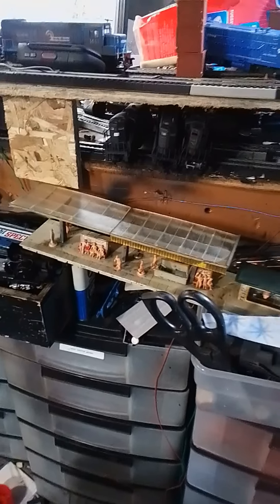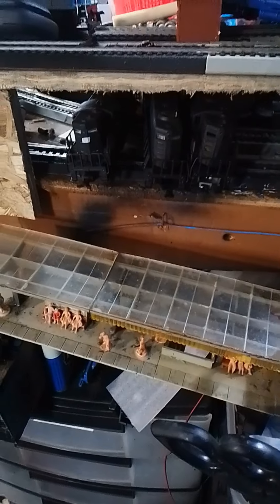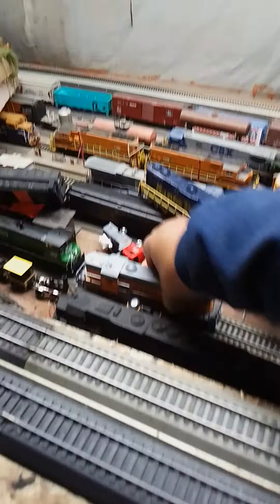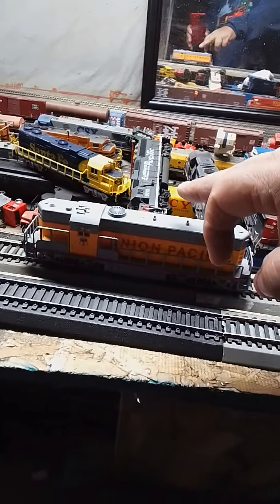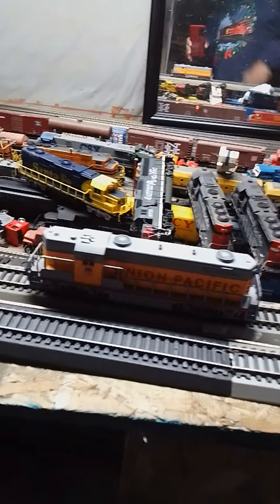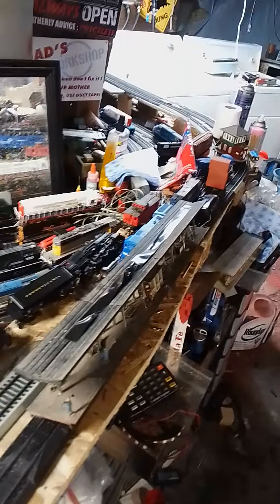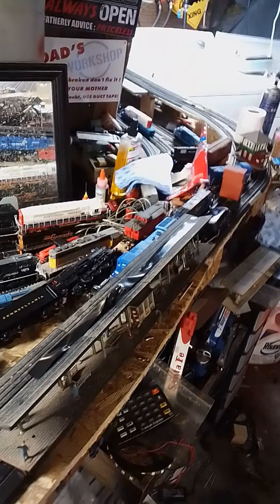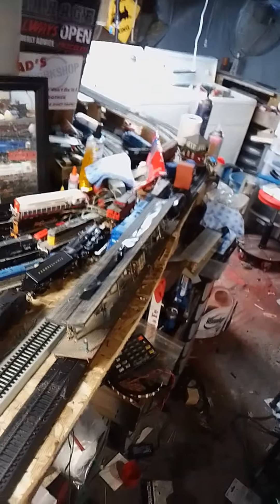newest update on the northern Berkshire line railroad for 3/20/24